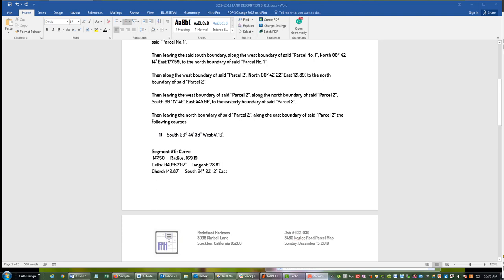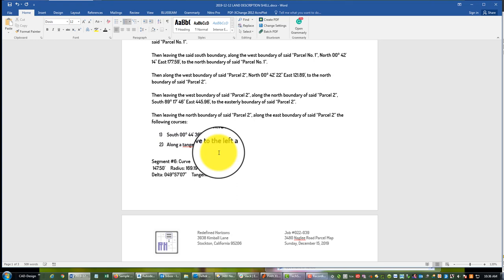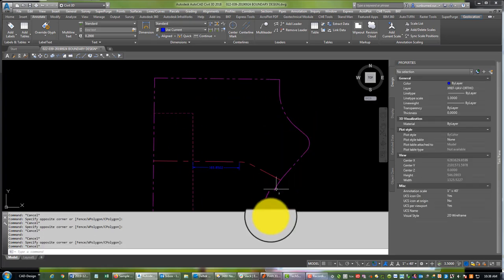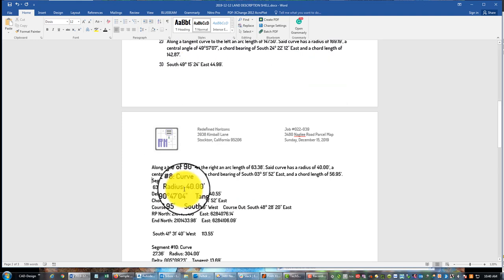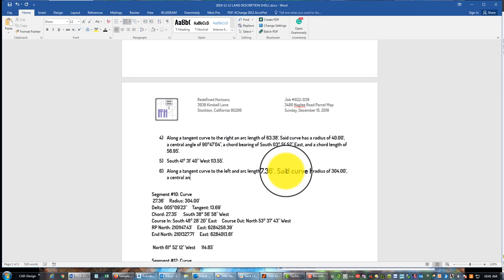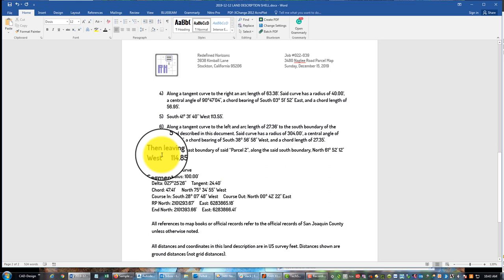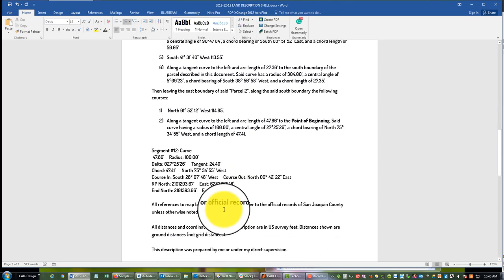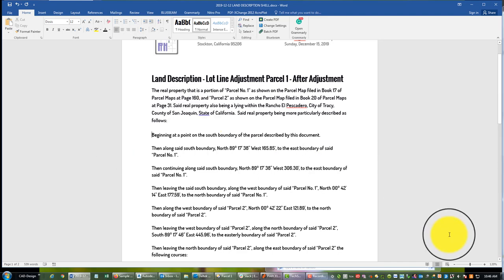Closure Reports In AutoCAD Civil 3D For Metes and Bounds Land Descriptions - Part 04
This is the fourth video in a set of videos that shows you how to write a modern metes and bounds land description using closure reports from AutoCAD Civil 3D. In this video, Landon shows you how to use the information on filed survey maps to add the controlling calls to the shell of the land description.